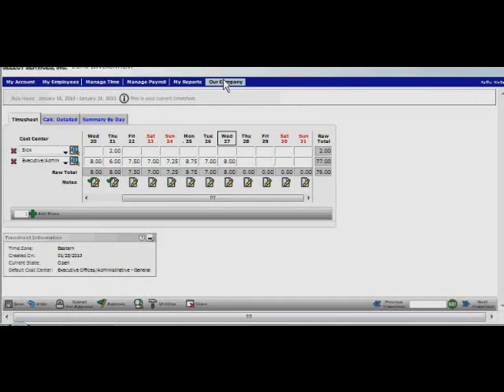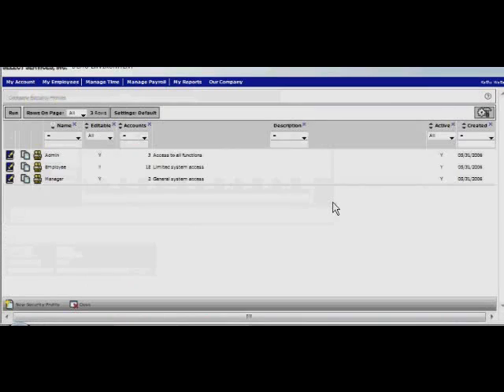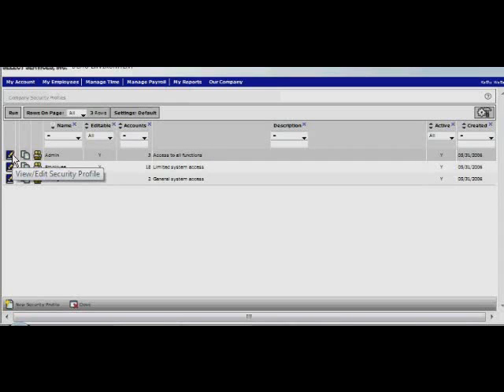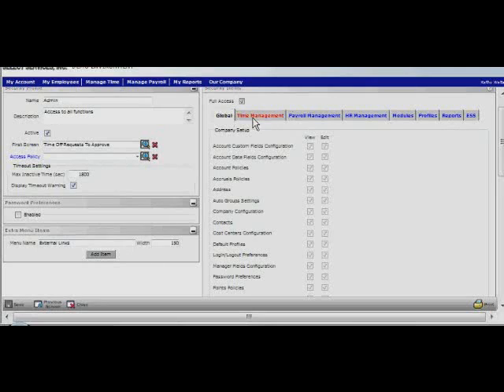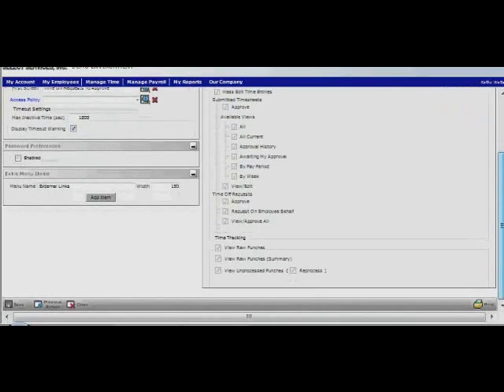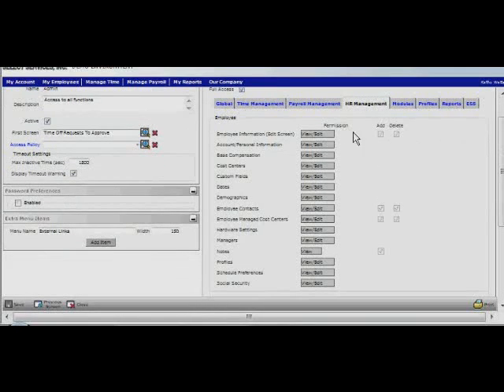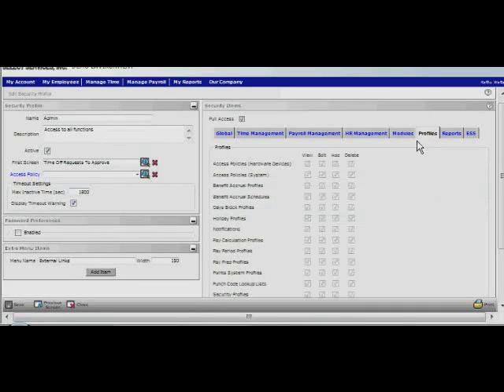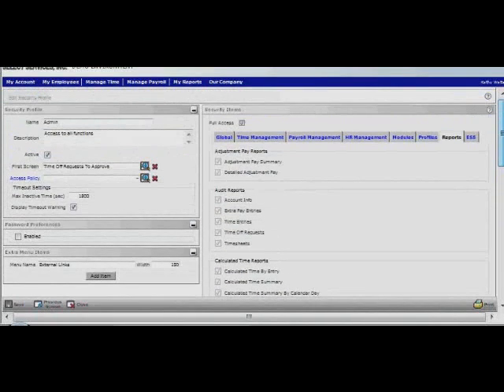Admin Role 2.wmv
Flags Added, Uncut